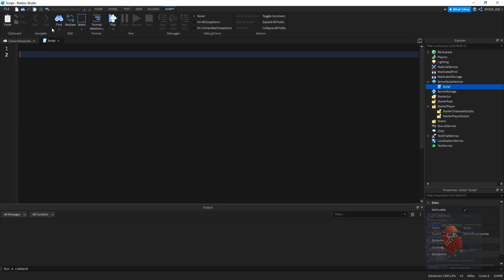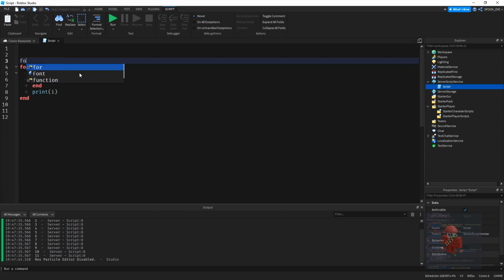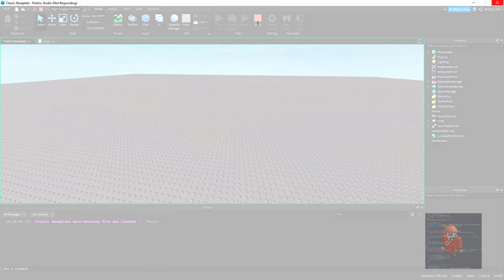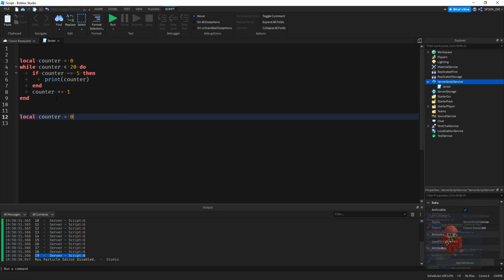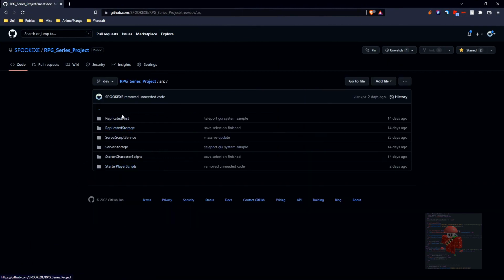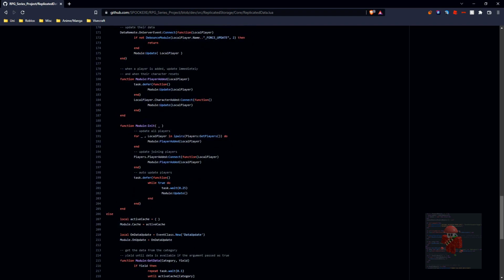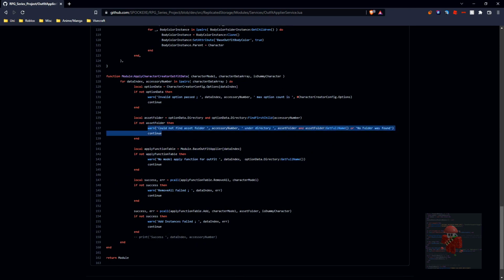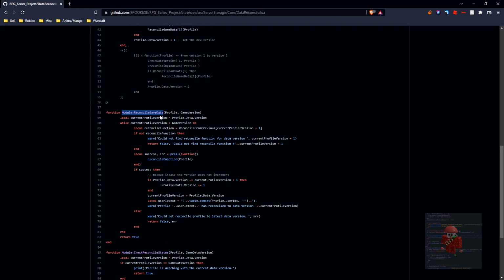Roblox Studio - Beginner Series [3.5] - Loops Continued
Extension of the Loops Tutorial where I introduce;
- continue
- break
- return (returning out of loops)